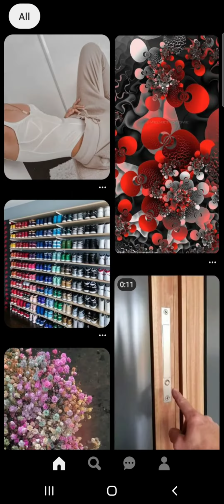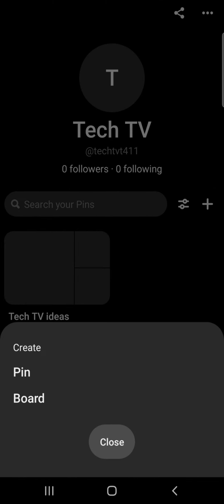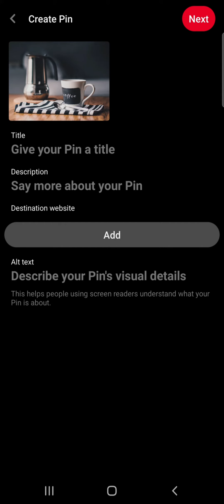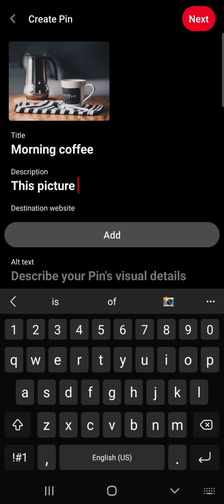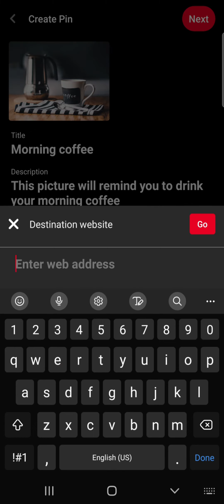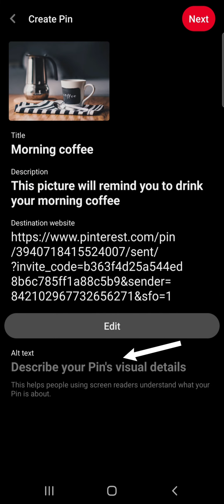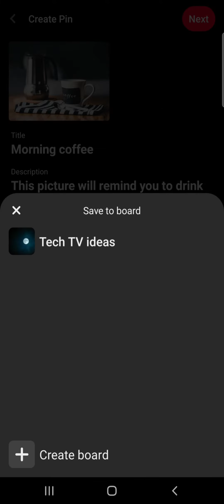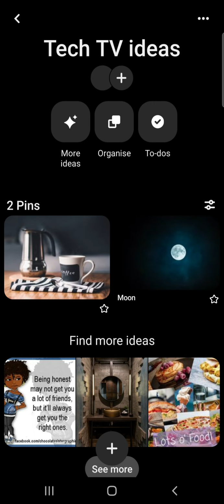How To Add Photos on Pinterest | Upload Pictures to Pinterest (2022)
In this video I am going to guide you to add photos on Pinterest.

To add photos on Pinterest, you must go to your profile. Then, tap the add icon to add a pin. And select any picture or video. Next, add the details of the image. And save the pin to your board.

Down below are the steps to Add Photos on Pinterest:

STEP 1: Open Pinterest
STEP 2: Tap the profile icon
STEP 3: Tap the add icon
STEP 4: Tap Pin
STEP 5: Select a picture or video
STEP 6: Tap Next
STEP 7: Add a title
STEP 8: Enter the description
STEP 9: Link the image to a website
STEP 10: Add Alt text
STEP 11: Tap Next
STEP 12: Select the board to save the pin

CHAPTERS
0:00 - Intro
0:23 - How to add photos on Pinterest
1:43 - Outro

Hey EveryOne!